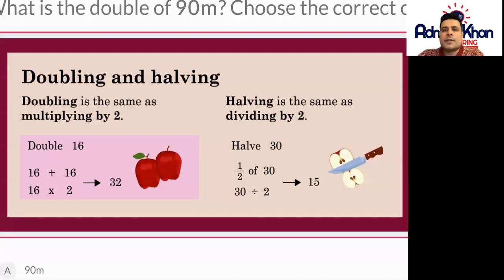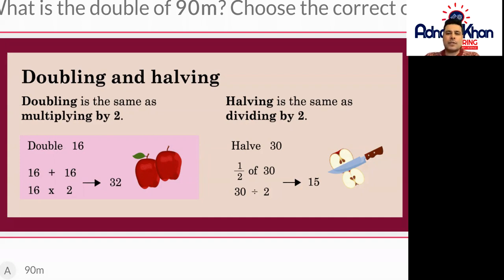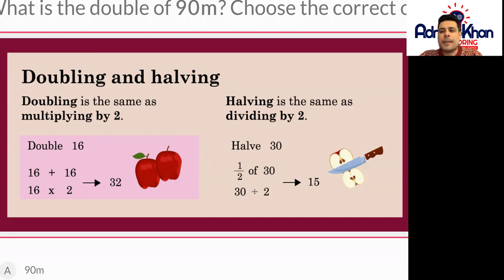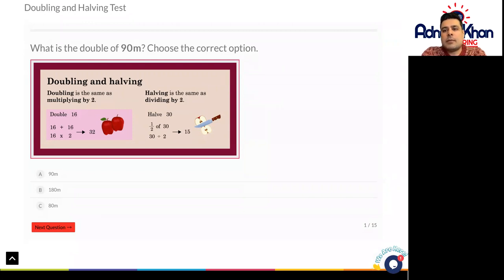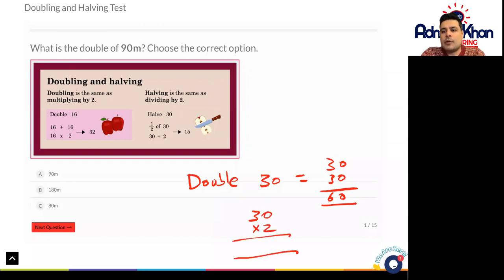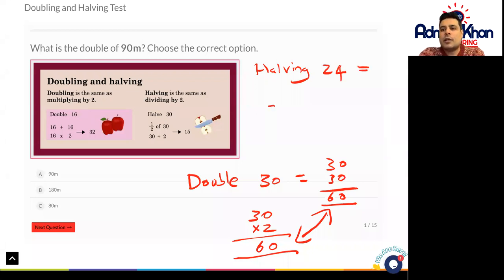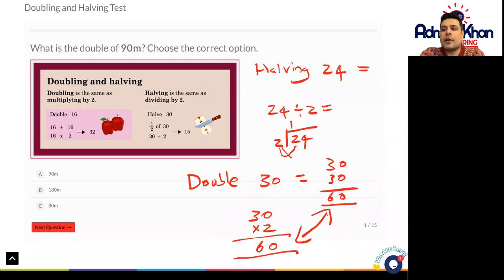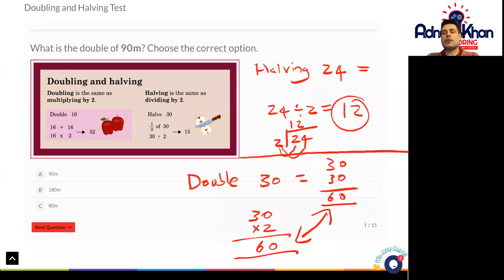Year 3 Maths - Doubling and Halving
Do you know how to double or half the number? In this Year 3 Maths lesson video, you will learn to double and halve the number with a proper method.

It is an important Maths topic; doubling is the same as multiplying by 2 whereas halving means to divide the number by 2. This complete Year 3 Maths practise test consists of 15 questions altogether on doubling and halving. All Year 3 students should practise more of these questions. Adnan khan tutoring provides you with the best online Year 3 Maths practice tests.

Check out our complete Year 3 Maths topics that cover the National Curriculum of the UK

Our complete Year 3 Maths course consists of the following lessons that cover the National Curriculum of the UK:

- Number Sequences
- Addition and Subtraction Facts
- 2-D Shapes
- Ordering Numbers
- Time
- Fractions
- Measuring Length
- Multiplication Facts
- Odd and Even Numbers
- Sorting Diagrams
- Measuring Mass
- Money
- Doubling and Halving
- Addition and Subtraction Problems
- Symmetry
- Measuring Capacity
- Division
- 3-D Shapes
- Mental Addition
- Equivalent Fractions
- Rounding Numbers
- Mental Subtraction
- Money Problems
- Right Angles
- Reading the Time
- Handling Data
- Multiplication and Division Problems
- Positions on a Grid

Here are some of our extra tests to help out the students of Year 3 Maths;

- Test 1
- Test 2
- 2 Times Table Test 1
- 2 Times Table Test 2
- 2 Times Table Test 3

Have a look at our full Year 3 courses that cover the National Curriculum of the UK: